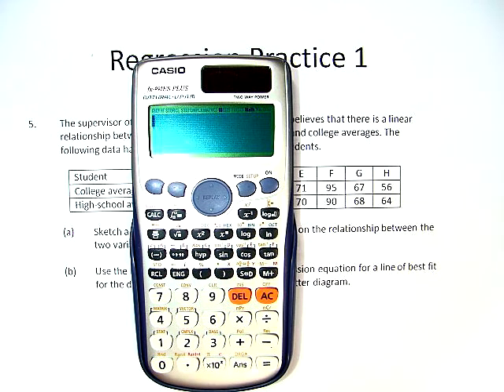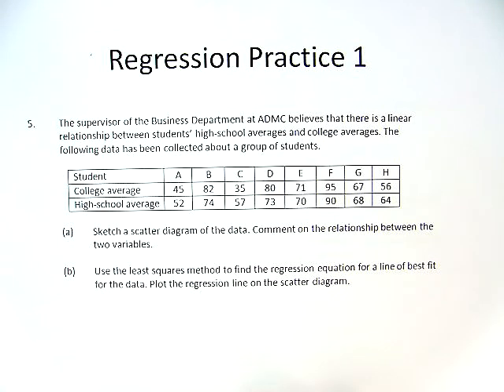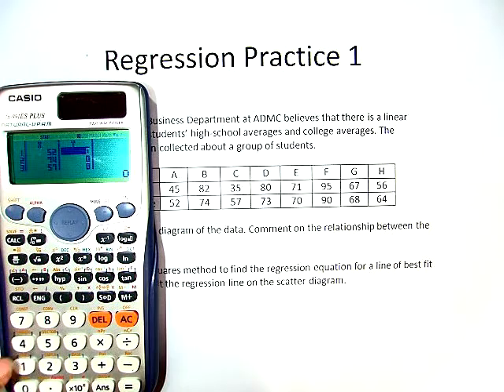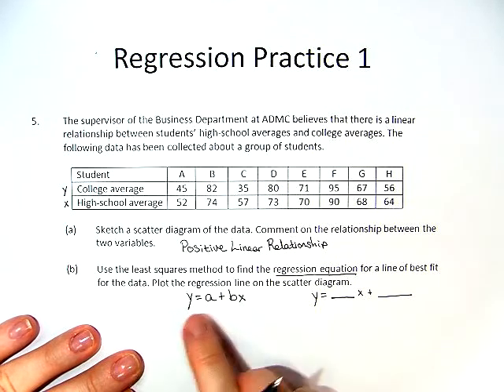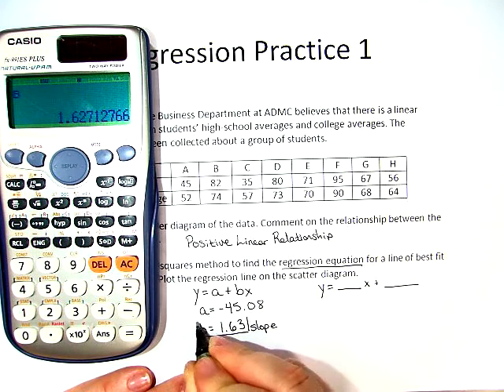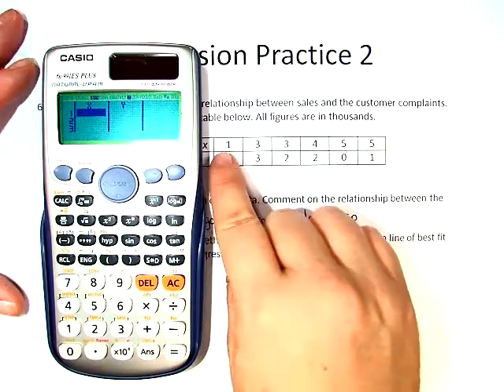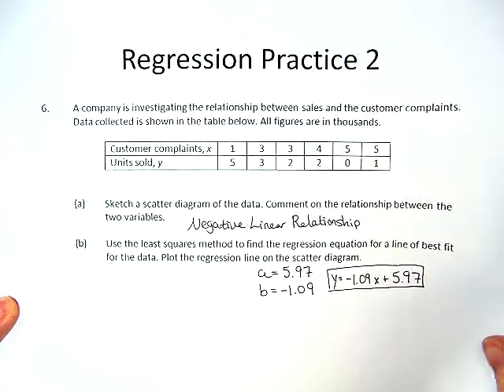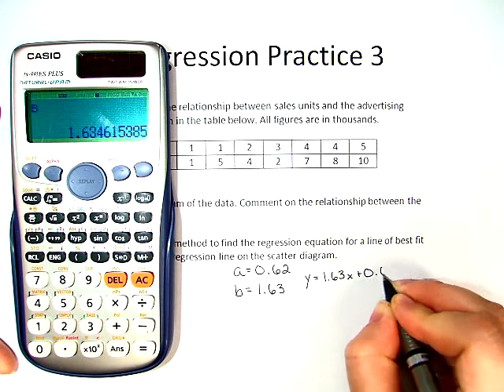Regression 3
How to find the line of best fit or line of regression